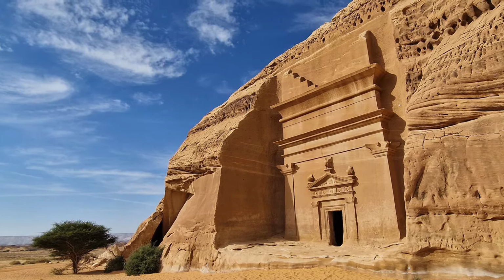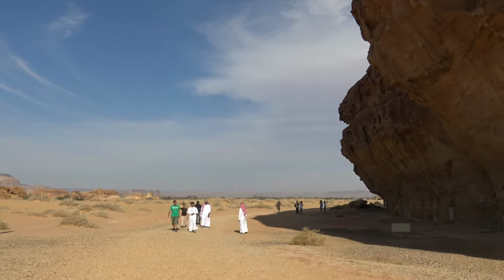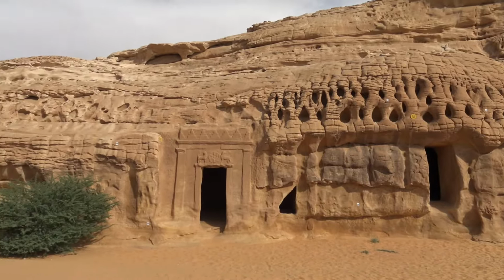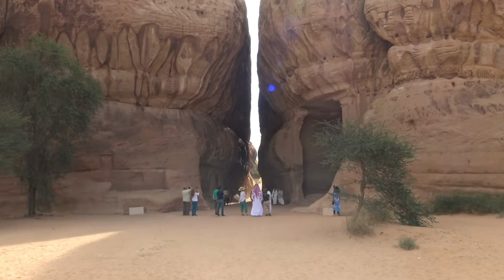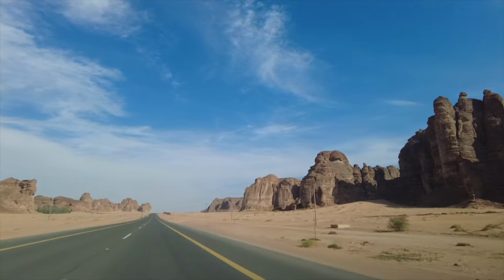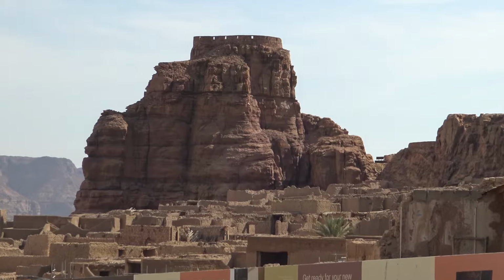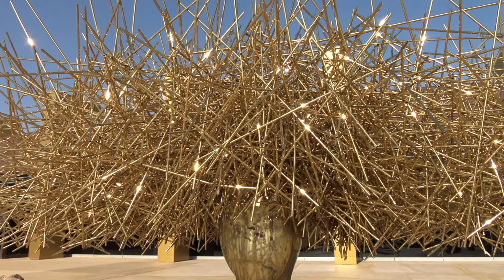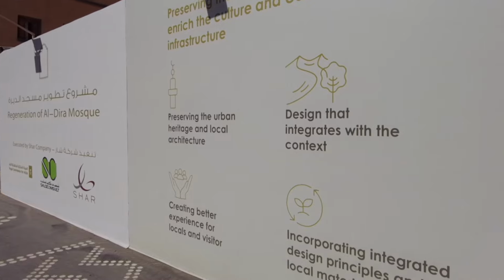Saudi Arabia's Undiscovered "Petra" - AlUla & Hegra (An Unmissable Cultural Travel Guide)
AlUla (Al Ula) is destined to become the best known tourist attraction of Saudi Arabia. Travel magazines around the world have already paraded images of the spectacular rock tombs of Hegra and heralded the "new Petra". The tourists have started to arrive (a trickle now but soon to be a flood) and in this film I'll provide an insight into what lies in store for this new "bucket list" destination. What is special about Al Ula? Let me show you...

AlUla is located in northwest Saudi Arabia and for centuries has attracted people taking advantage of the fertile oases in an otherwise inhospitable desert. It became a vital crossroads along the legendary incense-trading routes running from Egypt and modern day Jordan in the north down to southern Arabia. Hegra, now a UNESCO World Heritage Site, was the principal southern city of the Nabataean kingdom (better known for their capita city at Petra) , a civilisation famed for its spectacular monumental rock tombs.

But there is more to AlUla than Hegra. The town itself has a variety of districts but the tourist focus is on Old Town AlUla (an abandoned labyrinth of narrow streets now in the process of deep renovation) and Al Jadidah, which is fast becoming the arts district and the place to sip a latte or an iced tea.

In this film I take you on a short tour of Hegra (which can only be undertaken as part of a guided tour) as well as a stroll around the sights of AlUla itself. The surrounding landscape is also a key part of this destination's appeal. Erosion has carved a staggering array of rock sculptures , the most famous which is the staggering Elephant Rock.

The best resource for Alula, Hegra and the surrounding area is experiencealula.com. This is the local tourist agency through which all tour bookings should be made. I found them very helpful and the range of tour options is impressive and constantly growing.

Jonathan Wheeler
Travel Obscurer